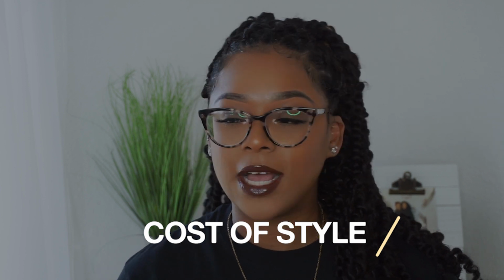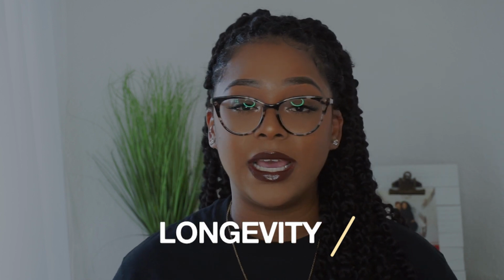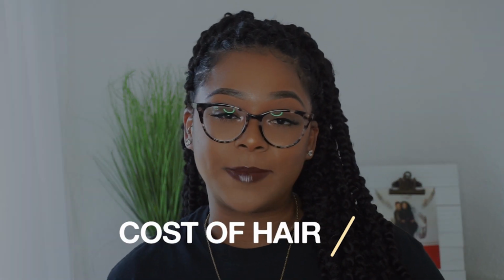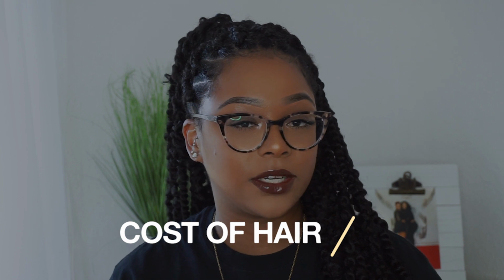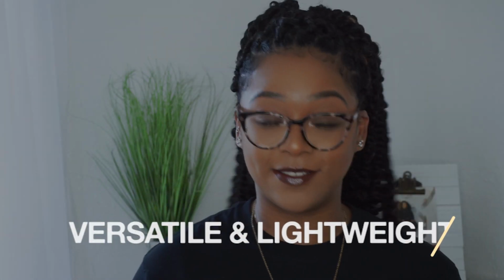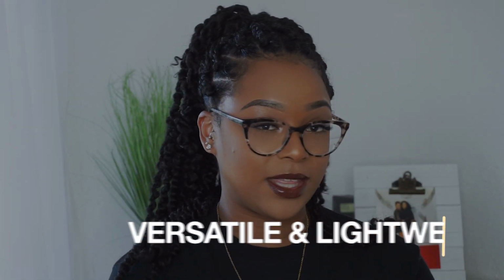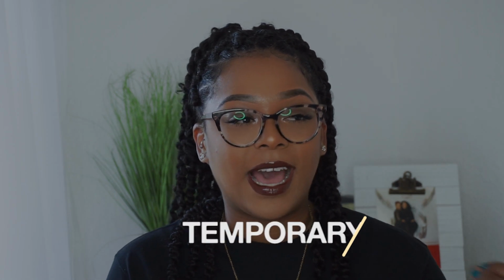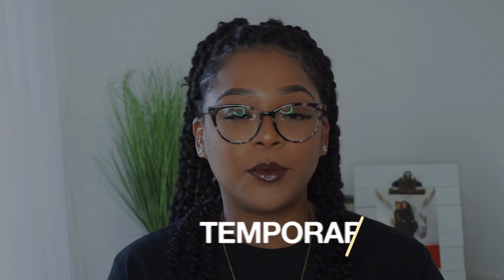WATCH THIS BEFORE YOU GET PASSION TWISTS! | Abby Jahaira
BetterLength Hair
Save $5 OFF any DOUBLE WEFTED clip ins